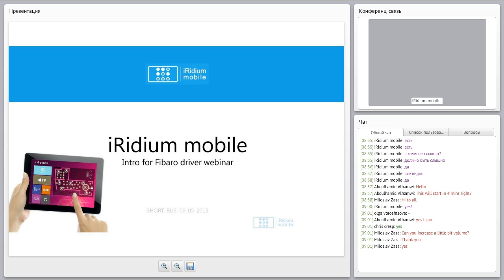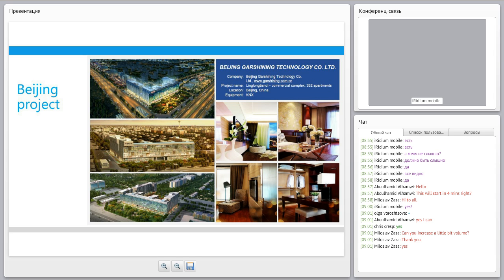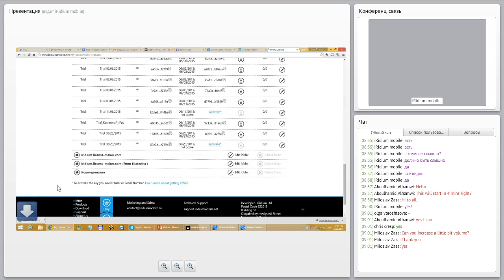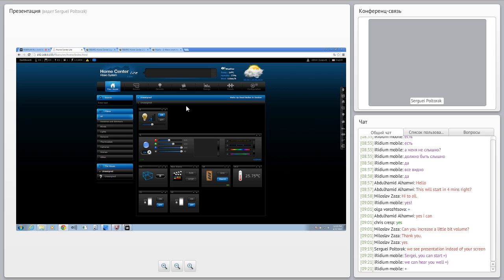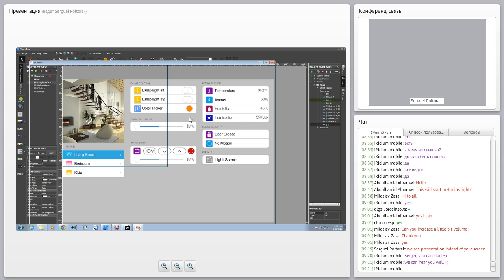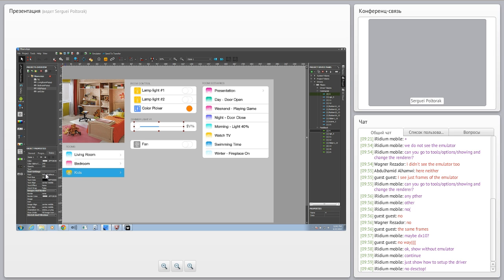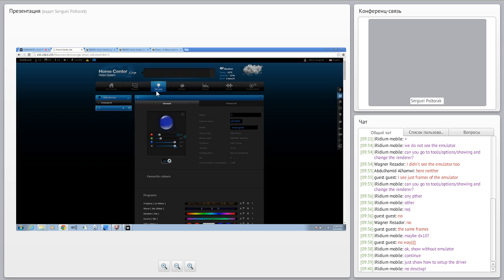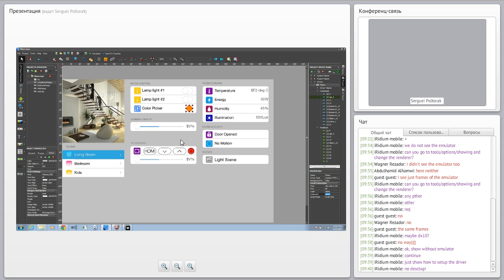Joint Webinar Fibaro + iRidium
Nikolay Rusanov, iRidium representative in Russia, and Sergey Poltorak, technical director at Z-Wave.me describe how to use iRidium for Fibaro driver to control Z-Wave devices via Fibaro HC2 or Fibaro HC Lite controllers.